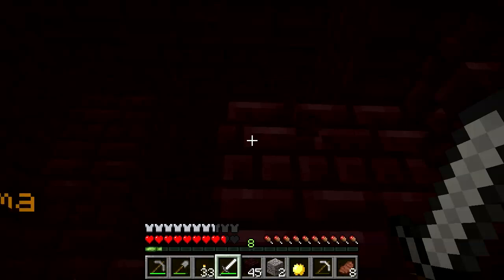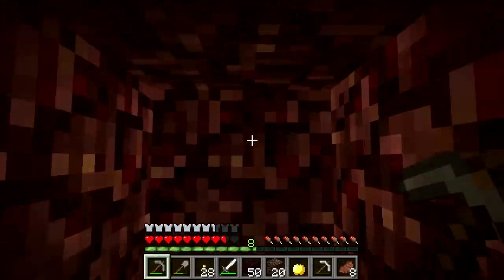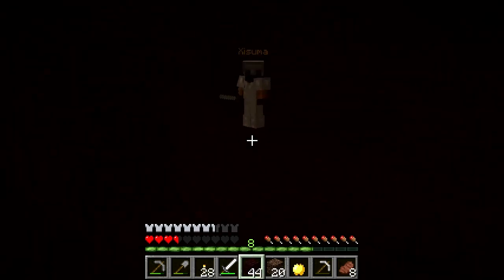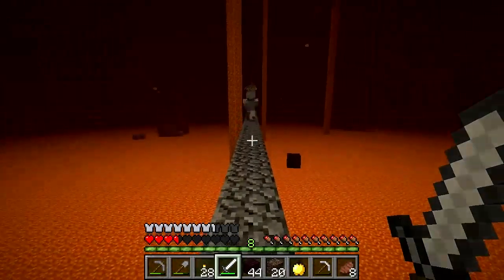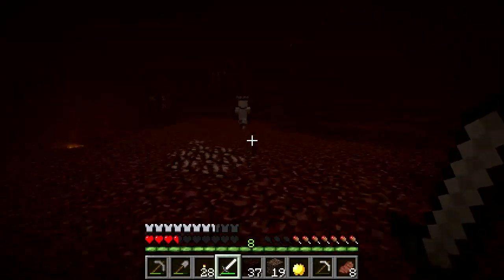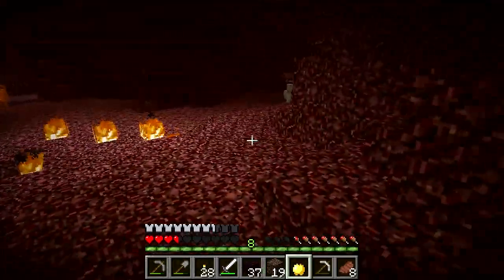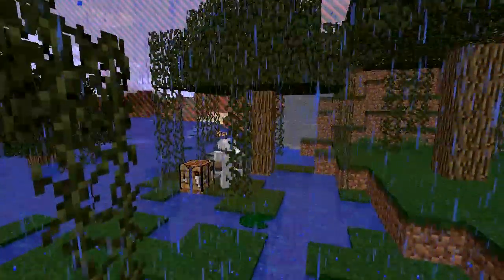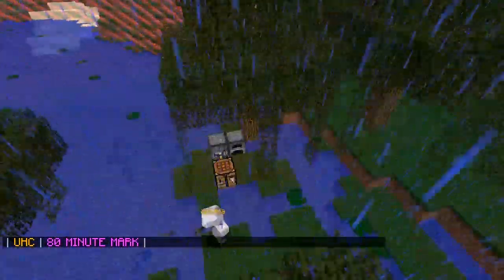Minecraft UHC IV World Border HermitCraft UHC Season IV E4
This season has a vampiric touch.  When you kill someone your health regens to full!